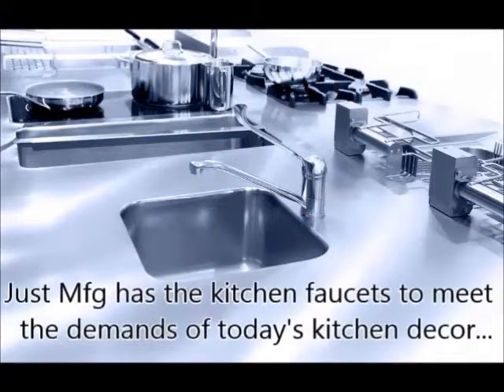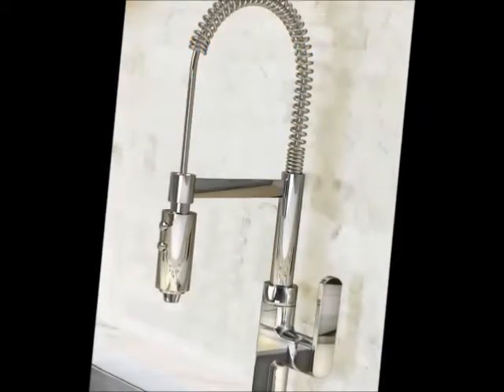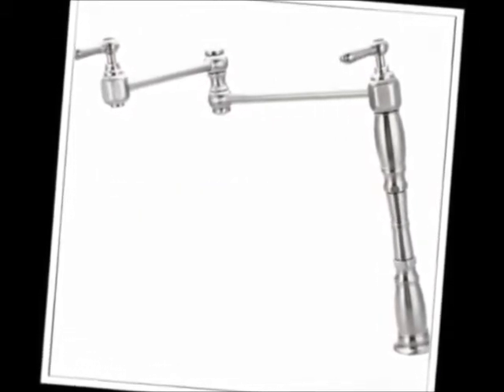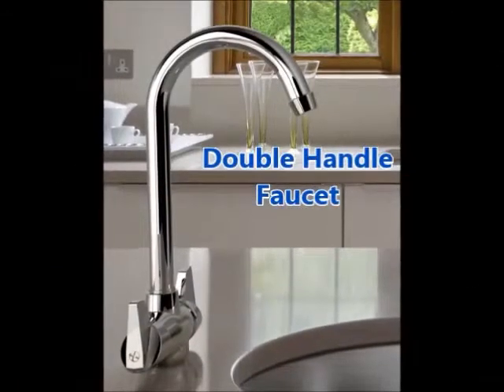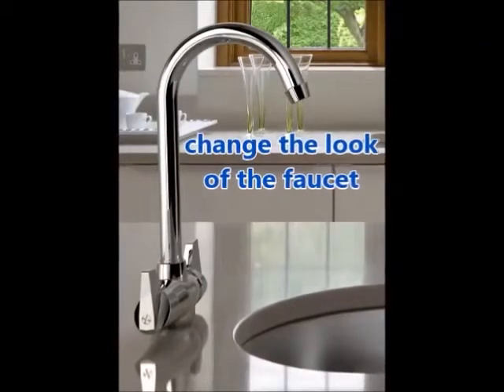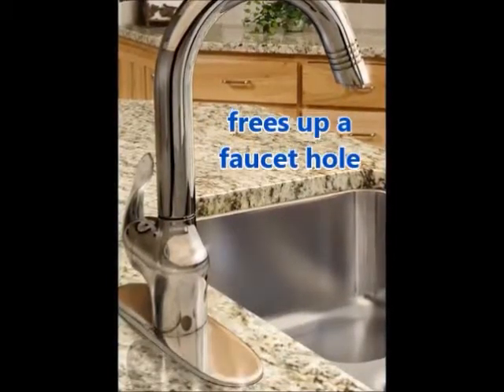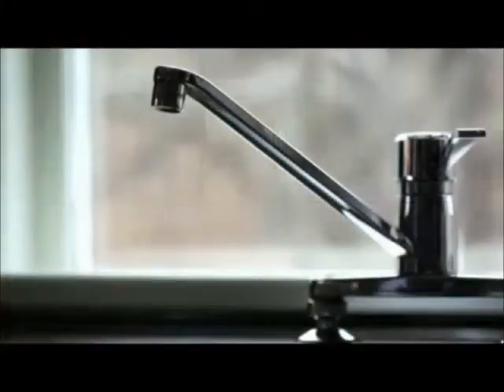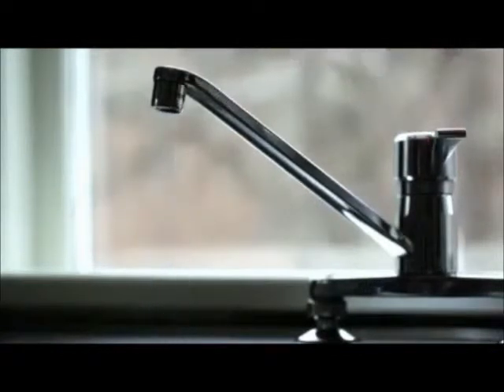Kitchen Sink Faucets - Enhancement and Functionality!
The kitchen work triangle should be designed with flow and functionality considerations.

Today's kitchen sink faucets can enhance the kitchen decor and make the kitchen work triangle area more functional.  It is important to select the right faucet for your needs.

To help you select the right kitchen sink faucet, watch our brief review of six of the most popular kitchen sink faucets.